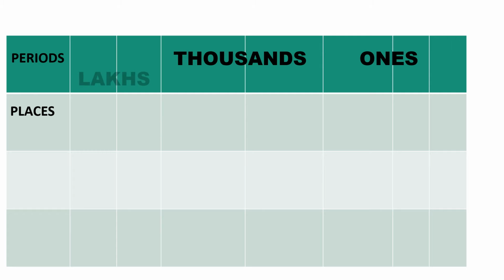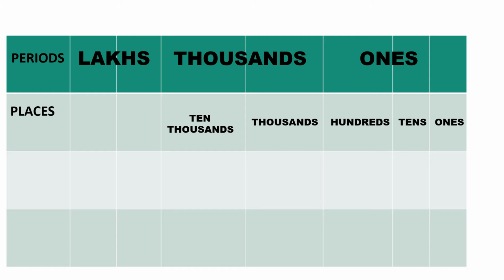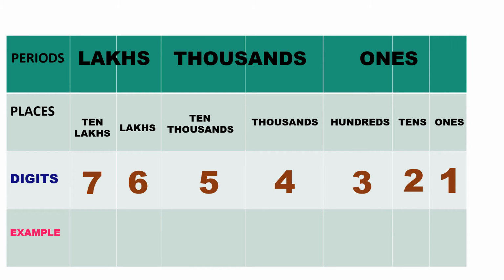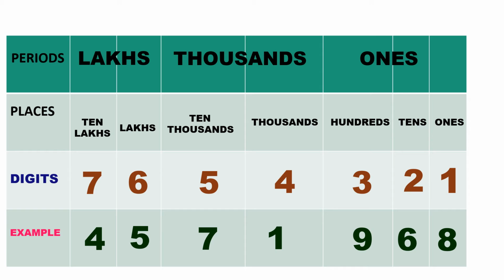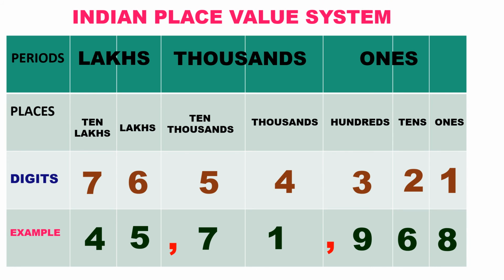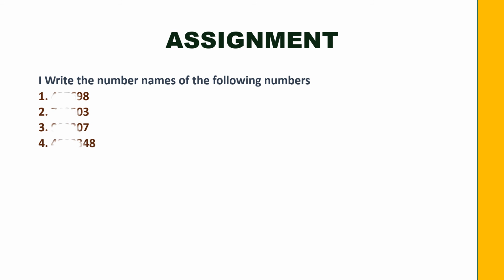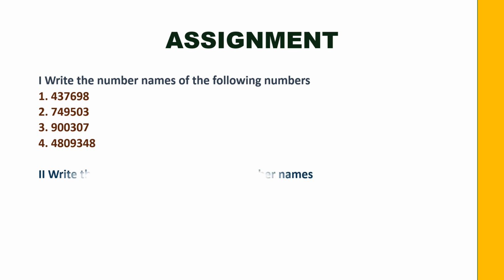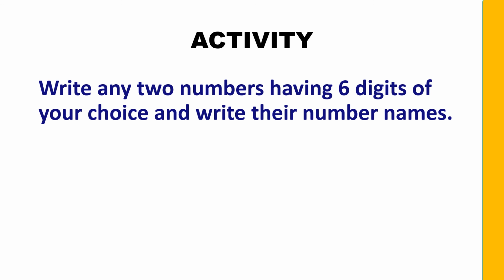INDIAN PLACE VALUE SYSTEM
BASED ON NCERT CLASS 4 MATHEMATICS TEXT BOOK( Math Magic)